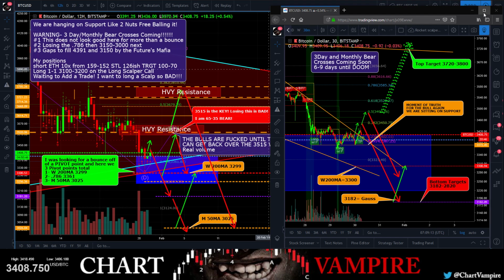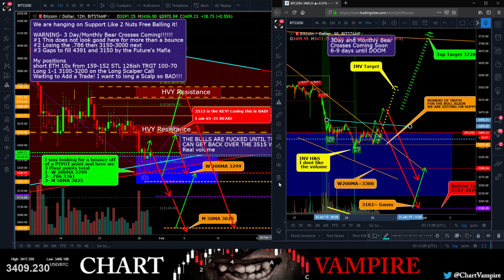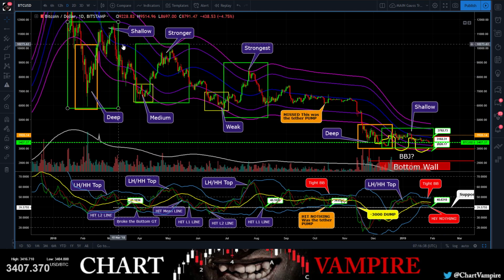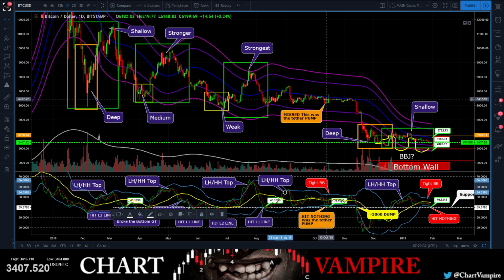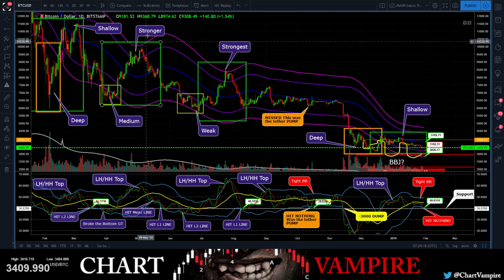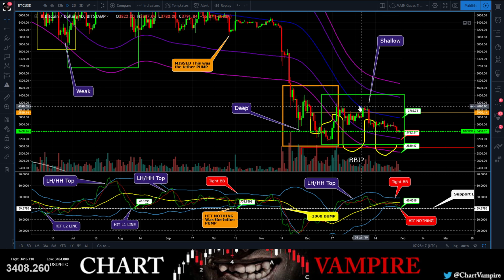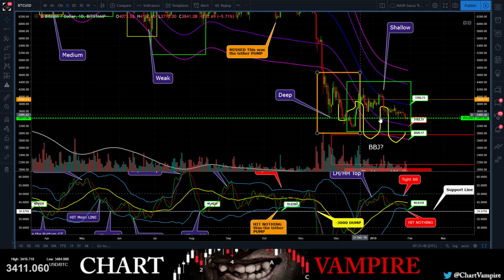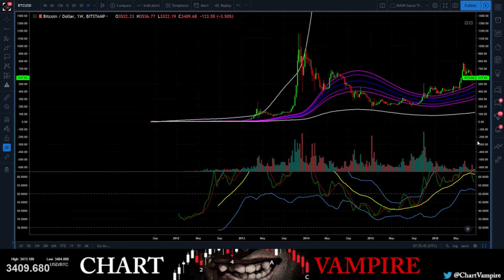IF YOU DONT LIKE MAKING $ DONT WATCH THIS